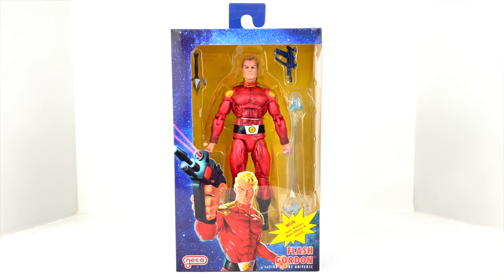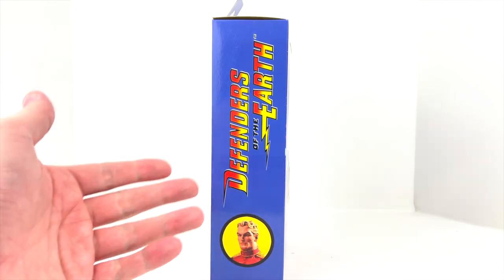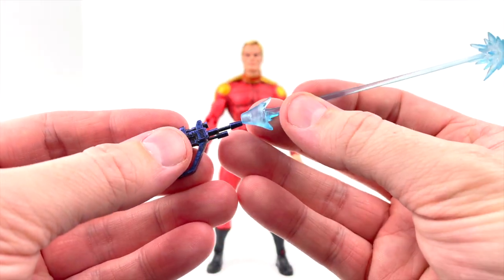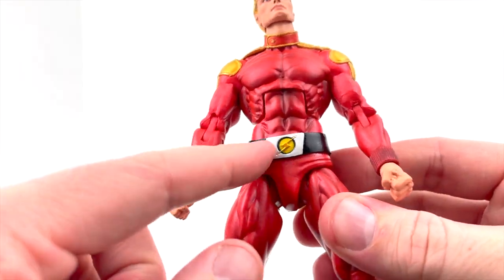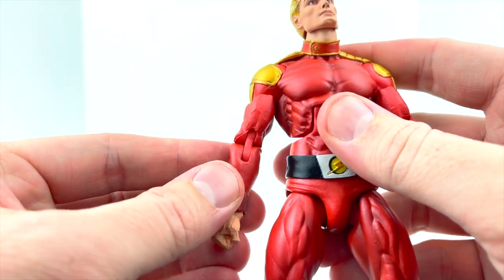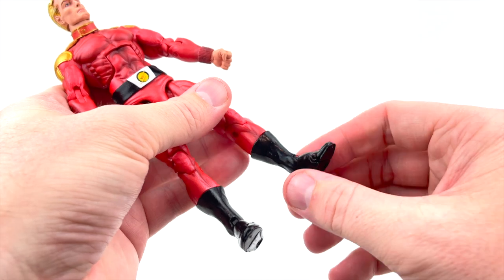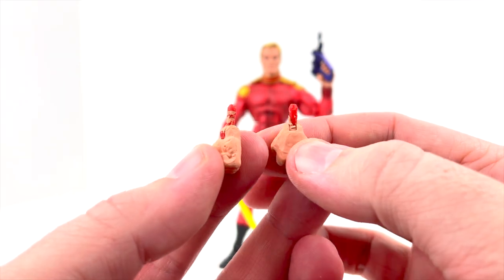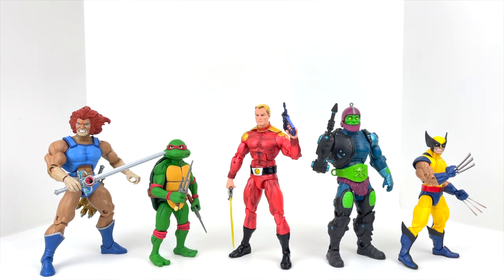NECA Toys FLASH GORDON Defenders of the Earth Action Figure Review and Size Comparison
Today we review the newly released NECA Toys FLASH GORDON Defenders of the Earth Action Figure and compare size with a few other lines.  Come see my thoughts on this figure and comment your own thoughts in the comments below!!!